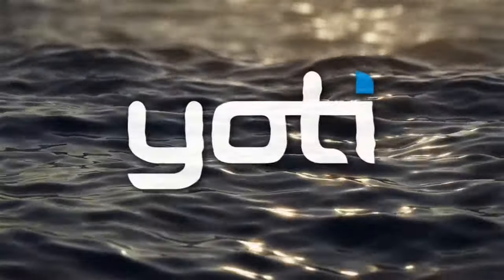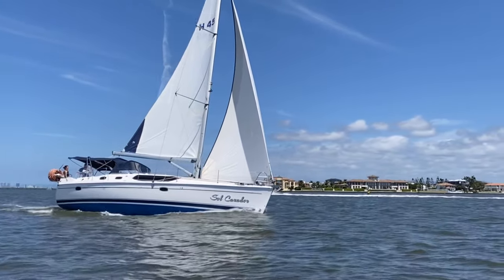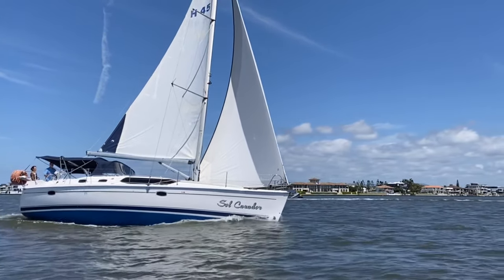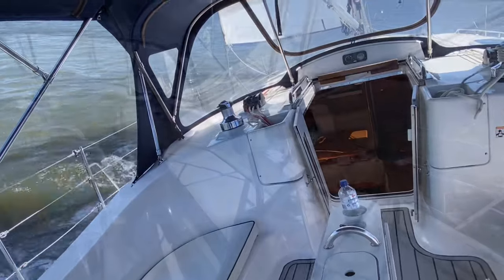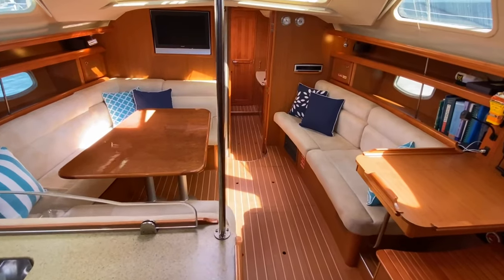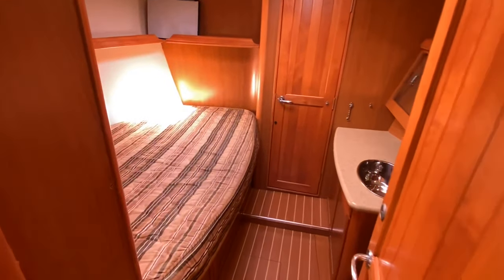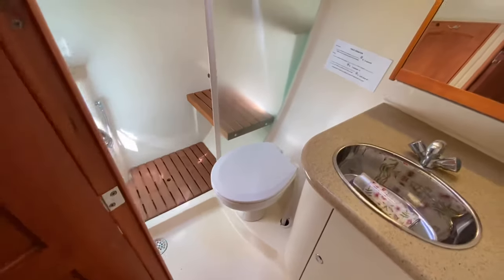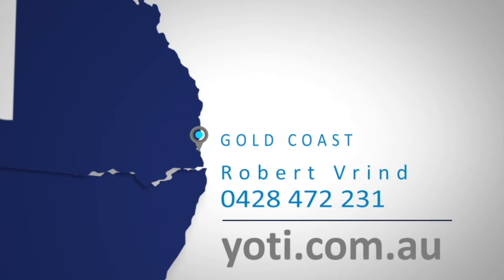Hunter 45DS 'Sol Cazador' For Sale Australia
'SOL CAZADOR', a 2008 Hunter 45DS, is now proudly and exclusively for sale with team YOTI Queensland.

This very well-presented yacht is your ticket to cruise the Australian Coast and Pacific in style or use her AMSA commercial registration for day charters.  Continuously owned and operated by her original owners, Sol Cazador was based in Sydney before relocating to Sanctuary Cove on the Gold Coast to offer high-end day charters.

Starting on deck, the unobstructed access from the dock or tender is fabulous. The boat has a walk-through transom and twin steering wheels, opening to the large, safe cockpit with ample seating.

The stainless-steel Targa bar over the cockpit keeps the mainsheet and traveller above the bimini and out of harm’s way.  It also allows complete cockpit sun protection, with the bimini stretching from the sprayhood to the transom.

Hunter yachts have the innovative B & R rig, with swept-back spreaders and no backstay.
Her in-mast furling mainsail, self-tailing winches, genoa furler, and line stowage help keep the cockpit clear and safe and allow these vessels to be sailed shorthanded. Her hull is a mix of solid laminate and balsa core, with Kevlar reinforcement, a structural grid, and bulkheads to ensure structural strength and integrity.

The Deck Saloon offers an elegant, highly comfortable living space with panoramic views and excellent headroom. It also brings light and ventilation into the boat’s interior. The swing-out companionway doors allow easy access to the interior, with her comfortable saloon settees and a large high-gloss table to comfortably accommodate a large crew.

To port is the well-planned and spacious galley with fridge, freezer, and 3-burner gas stove/ oven. To starboard is the extensive chartable, and the main head with enclosed shower and dual access doors to the master cabin and saloon. This vessel has a two-cabin layout, with the main cabin aft occupying the entire width of the vessel. It features a centrally mounted queen berth, seat, hanging lockers, and deep drawers for extended cruising.

The welcoming guest cabin forward features a double Pullman berth to port, a washbasin & vanity, plenty of storage, and a head with shower. Additionally, the saloon table can be lowered to form two additional berths.

This vessel is powered by a 75HP Yanmar engine with modest hours. It has a Sleipner 4HP bow thruster, a big 2.7Kva Inverter, a Bose sound system, and a near-new tender with an outboard motor. Please refer to the online inventory for full details.

‘Sol Cazador’ has just been antifouled, including Propspeed, and polished in late February 2024, and she is ready for her next adventure.

Please get in touch with Robert Vrind on 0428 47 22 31 for further details on this impressive, well-presented example of a Hunter Deck Saloon 45 and to arrange an inspection at Sanctuary Cove Marina, Gold Coast, Queensland.